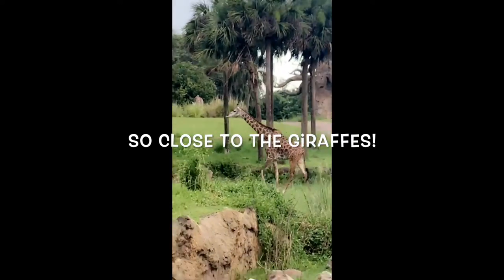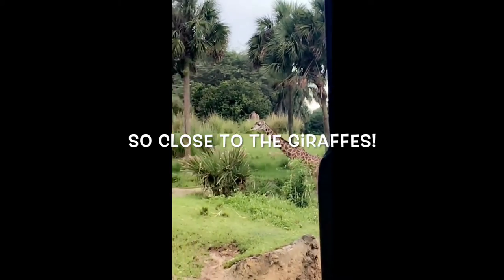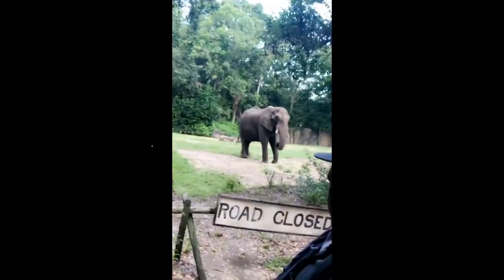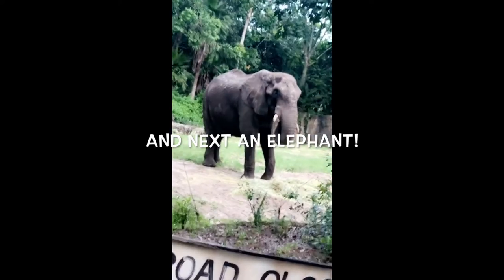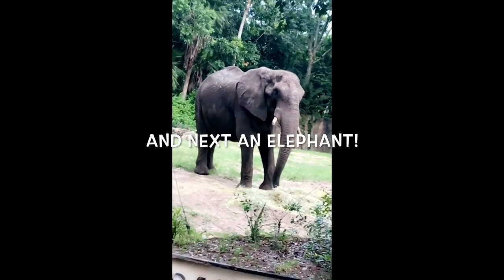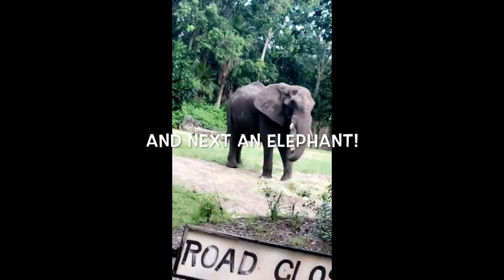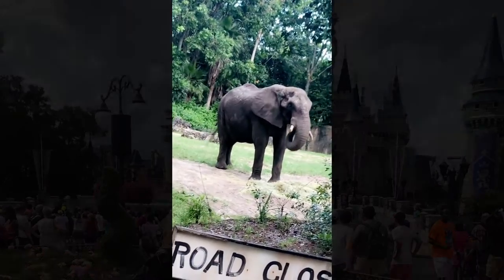Trip to Disney iMovie